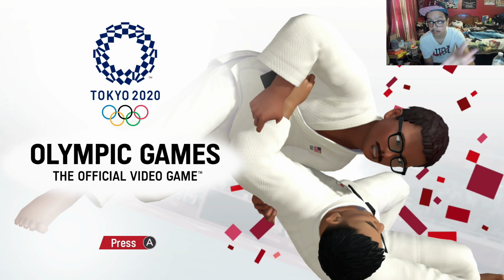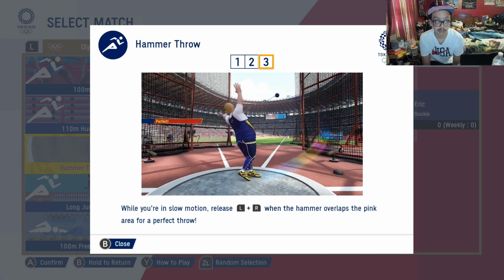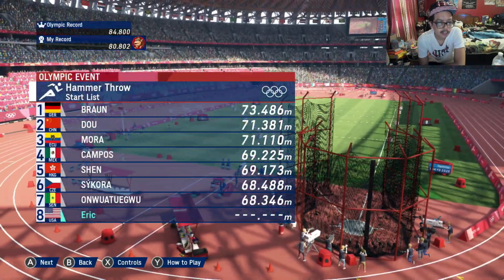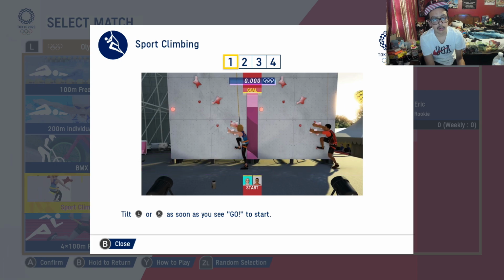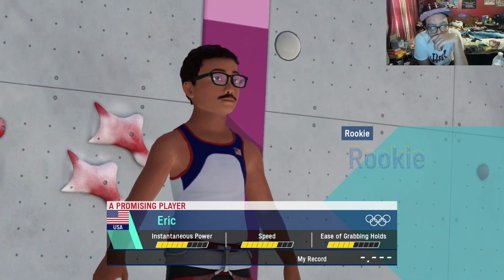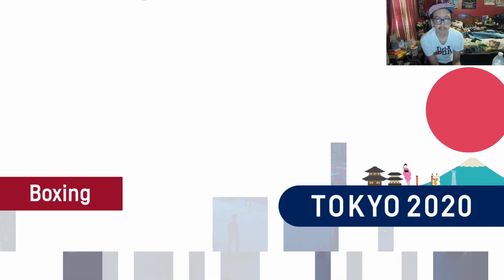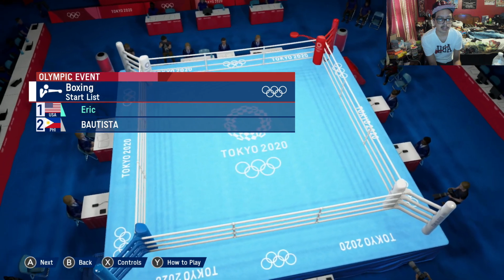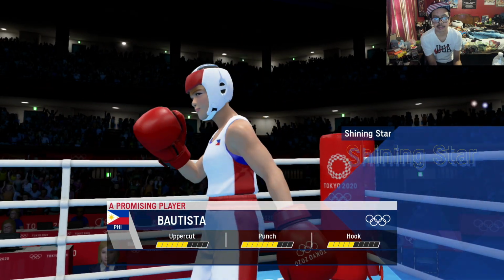Olympic Games Tokyo 2020 - The Official Video Game (Episode 5)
Events played - Hammer Throw, Sport Climbing, & Boxing